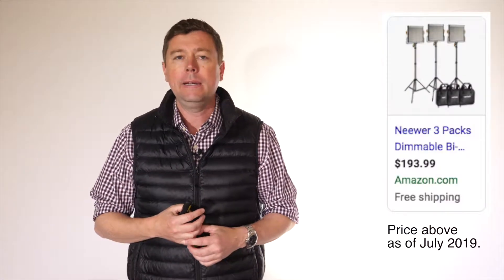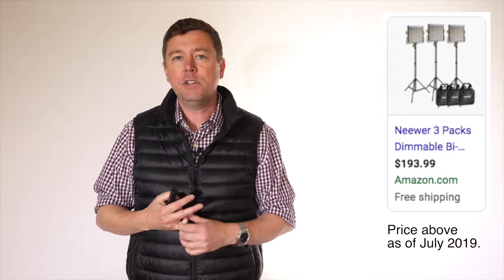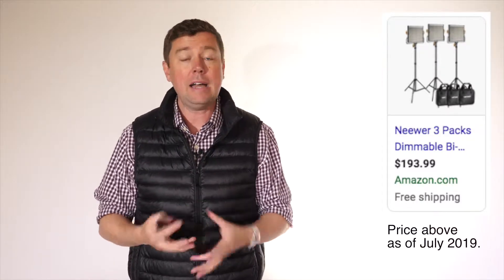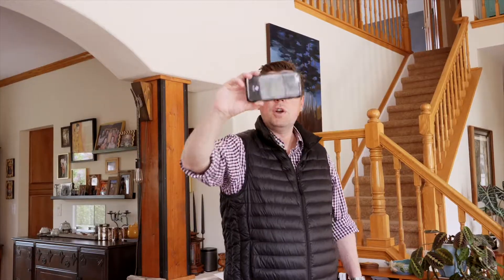Finding GOOD LIGHTING for RE Videos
If you have a person in your shot - whether for a testimonial video or you're guiding a listing tour - here's some cheap and easy ways to get great lighting for a more professional look.